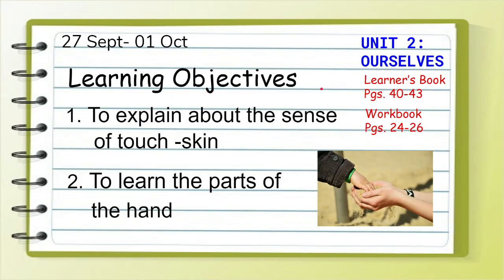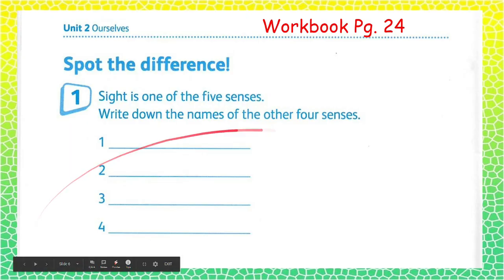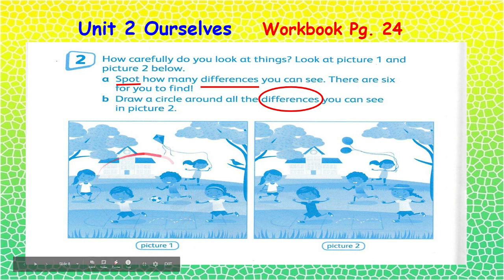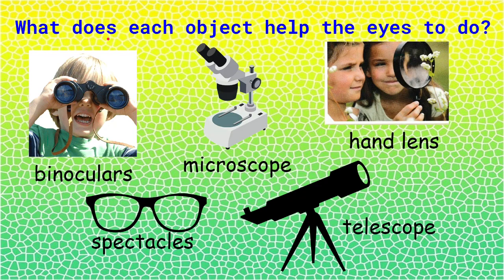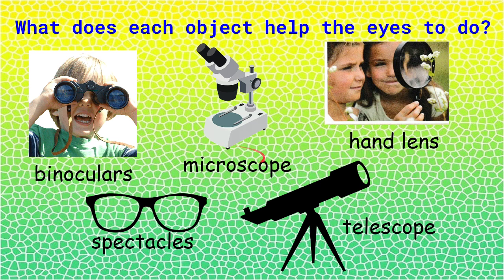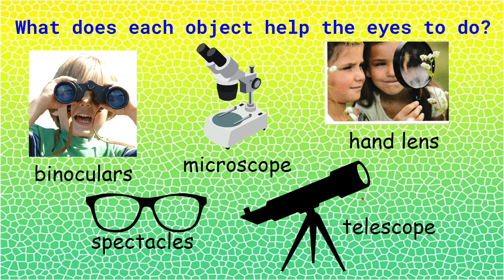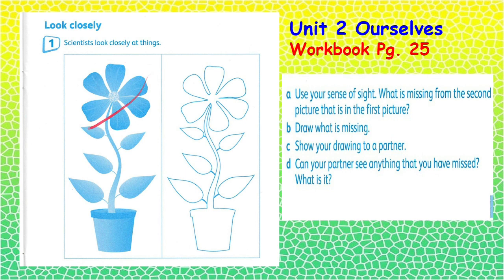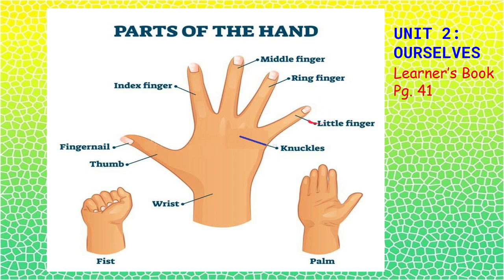Week 4 Unit 2: Ourselves Sense of Sight